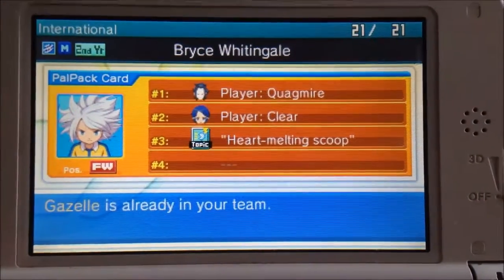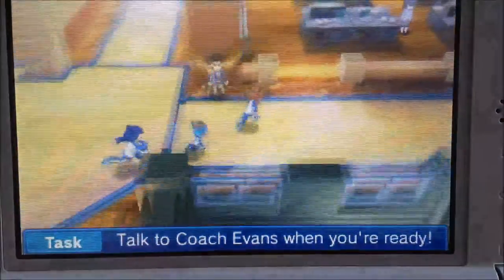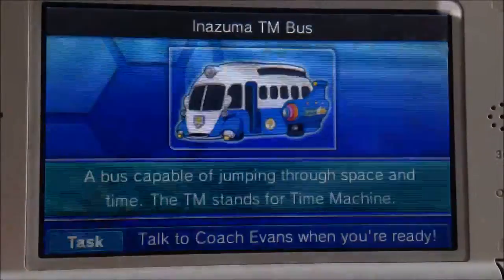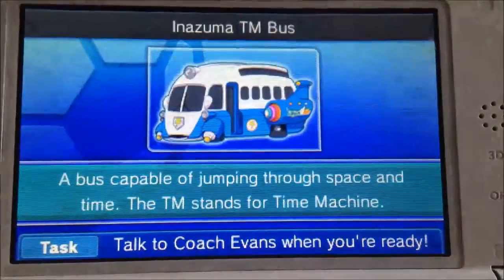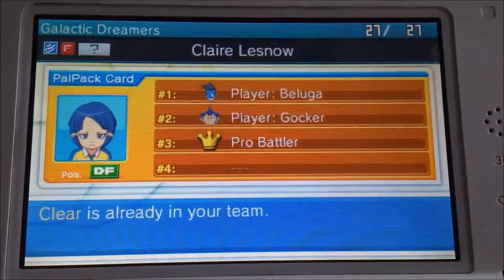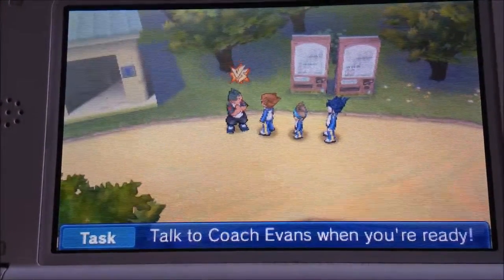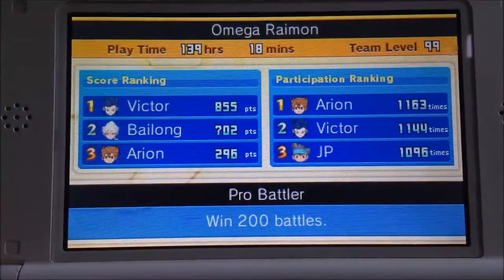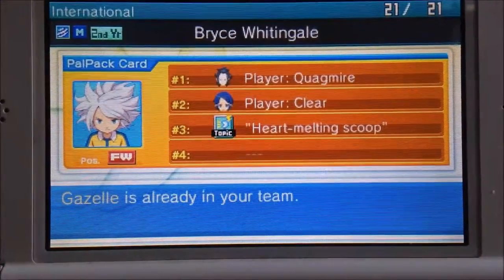Inazuma Eleven Go Chrono Stones How To Scout Gazelle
Hey Guys! Today Bram shows you how to scout Gazelle.